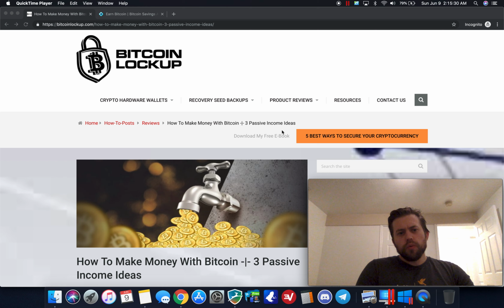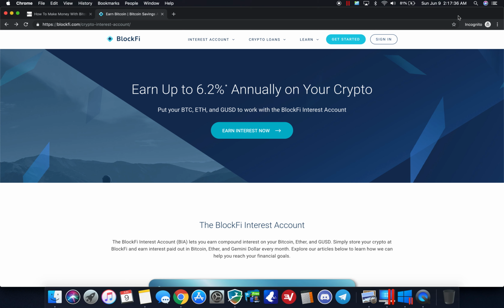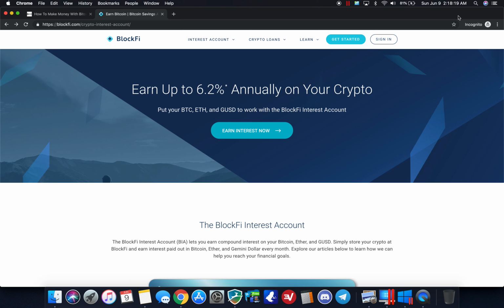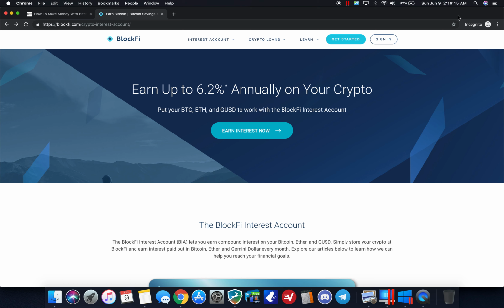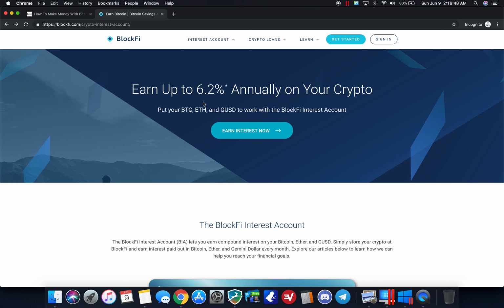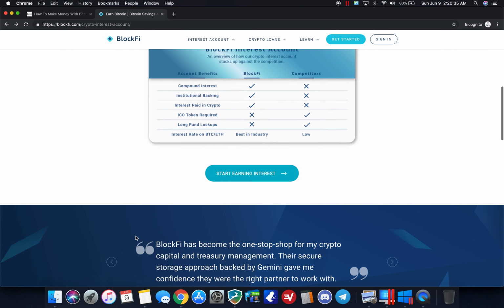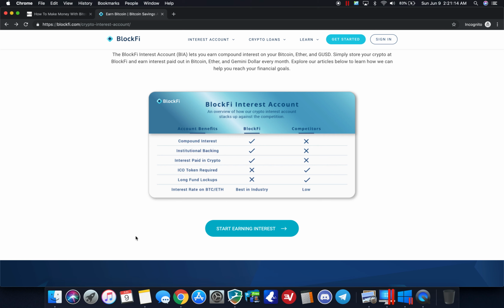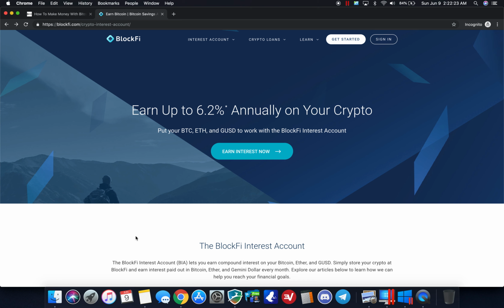BlockFi Review (2021) - Is it Worth Handing Over Your Private Keys For Compound Interest At 8.6%?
BlockFi Review 2021 -  Is it Worth Handing Over Your Private Keys For Compound Interest?

In this video, I give a a review on BlockFi, which is a way to earn compound interest on your bitcoin and ether. I give a personal review on my take and my experience using this company and how you can earn passive income with your crypto holdings.

ETH ADDRESS ► 0xE919808E2ECda912D70aDb572bF40aCF844c97bd
BCH ADDRESS ► qplsvpngu6ry85kknvqeng4hwgx7rhkmucu53cj6ma
ZEC ADDRESS ► t1PNHzhrgKiRukcvkSsGosmnyHjiBLB45gA